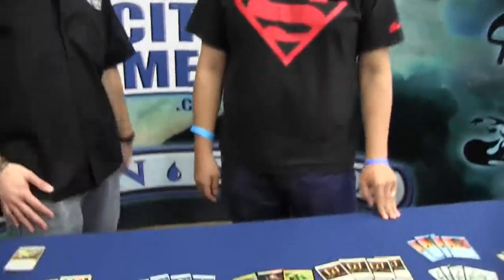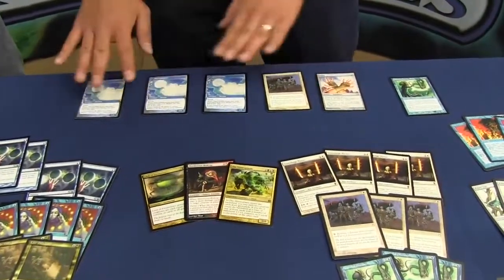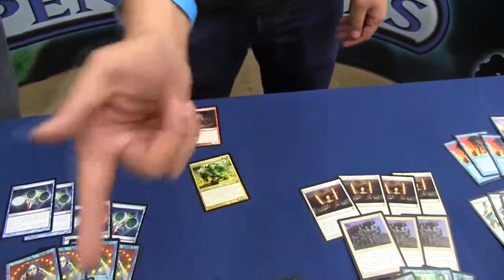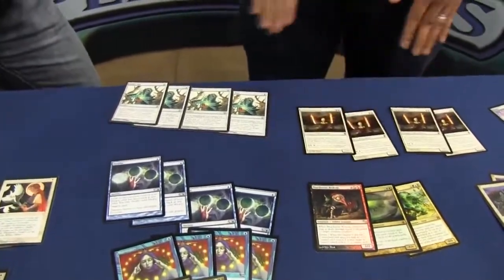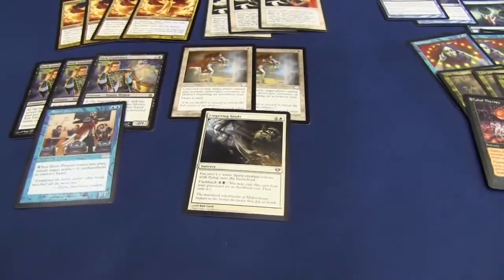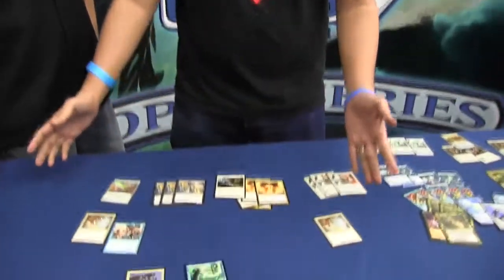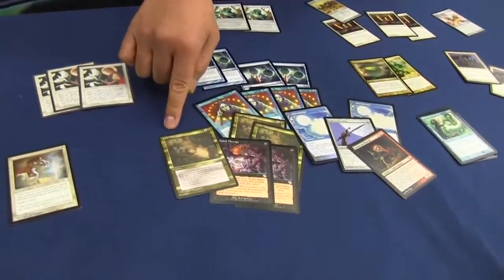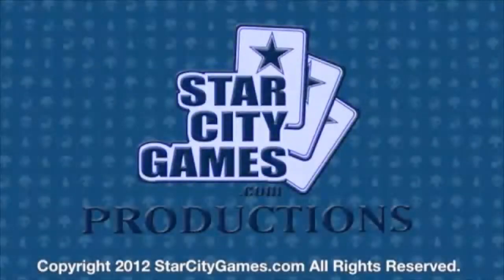SCGINVI - 2012 - Deck Tech - Mike Flores